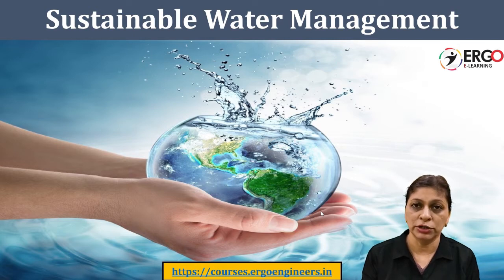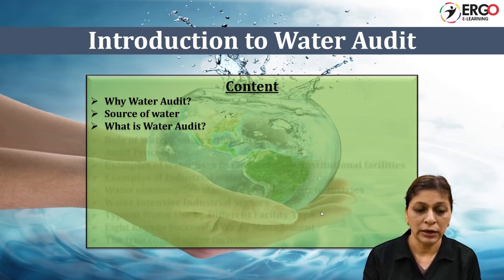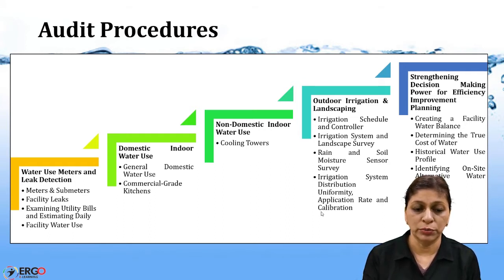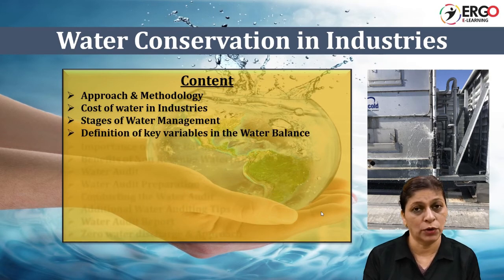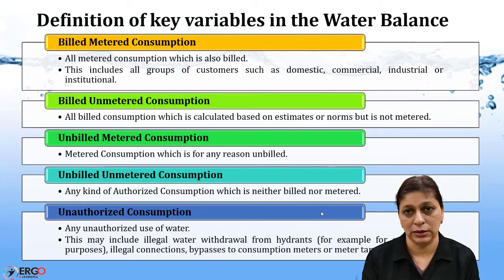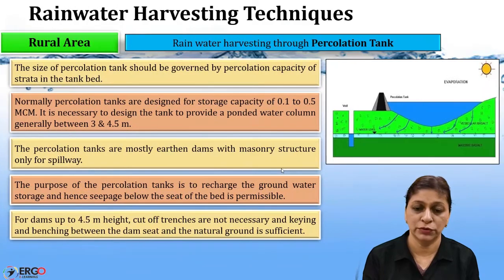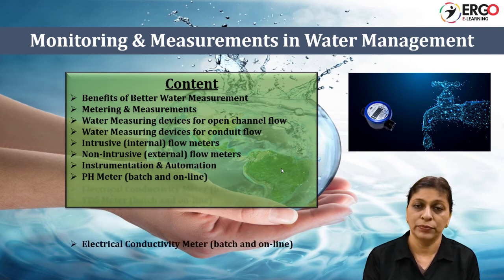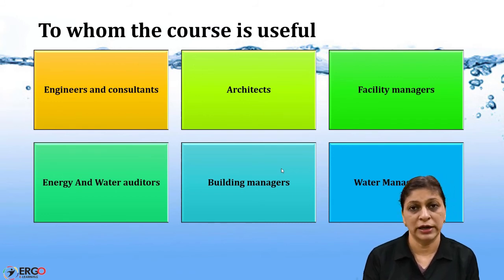Sustainable Water management / Water Audit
Register for the course at

Sustainable Water management is 4 module course on Water Audit. It includes Introduction to Water Audit, Water Harvesting, Water Conservation in Industries, Domestic Water Conservation, Best Monitoring & Measurements in Water practices & case studies, AWWA Water Audit Software Practices

Agriculture, Residential, Commercial and institutional facilities use large amounts of water for various purposes. Increasing water efficiency among these facilities can greatly reduce overall water use. This course is detailed presentation about conducting water audit for all types of water end use. It also has hand on practice on water audit software. Course is about water management and water balance. It is easy to understand and simple to learn course with diagrams and details. This course is useful to consultants who are working in the field of water and energy audit, architects and sustainability engineer, green building designers and civil engineers.

Module 1 of this course series covers following topics

1. Why Water Audit?

2. Source of water

3. What is Water Audit?

4. Role of Water Conservation Officer

5. Audit Procedures

6. Examples of water uses in Commercial & Institutional facilities

7. Examples of Industrial water usage

8. Water consumption standards for different Industries

9. Water Intensive Industrial Sectors

10. Typical Water Use by Different Facility Type

11. Eight Keys to Successful Water Management

12. The true cost of water include

For the total content, enroll for all the modules.